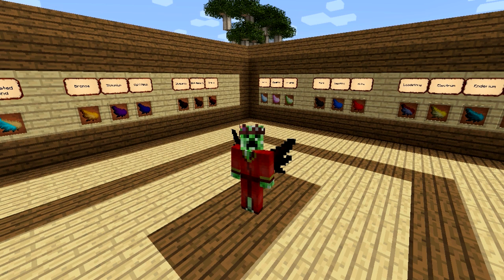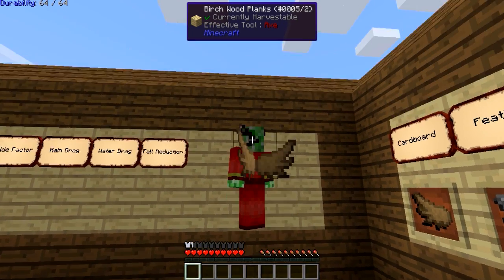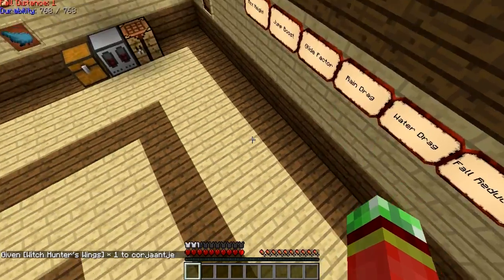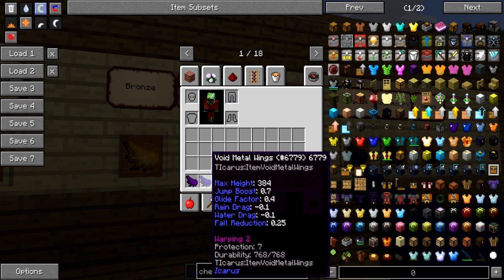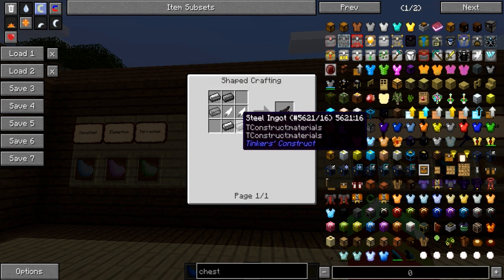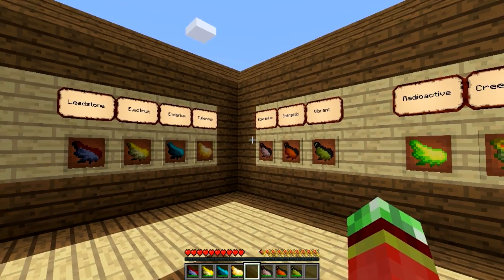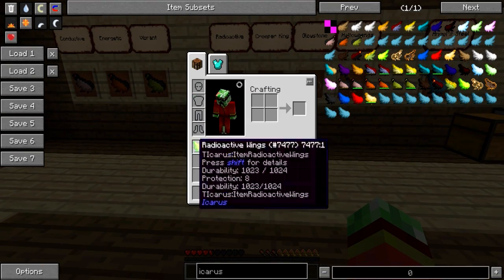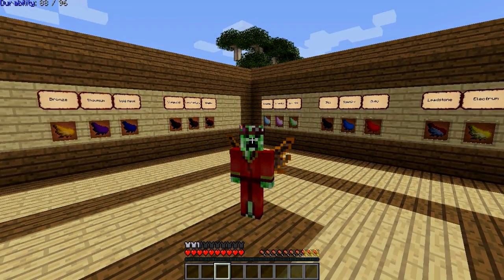Mod Spotlight - Icarus - Amazing Wings! (V1.0.6 for MC 1.7.10)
---A brand new modspotlight, for the Icarus Mod!---

LINKS
Icarus by Tombenpotter